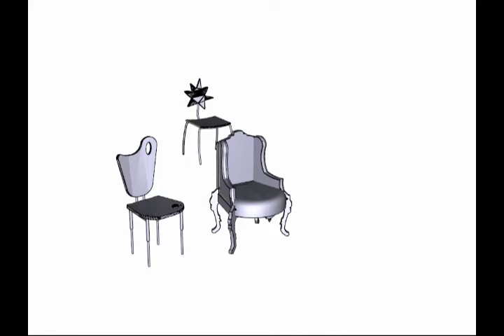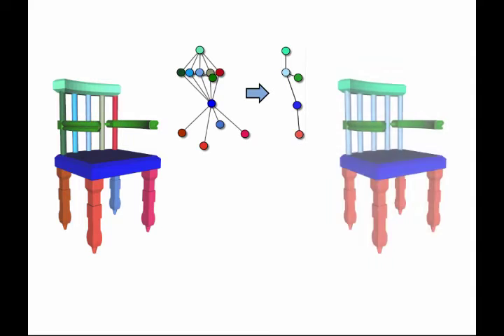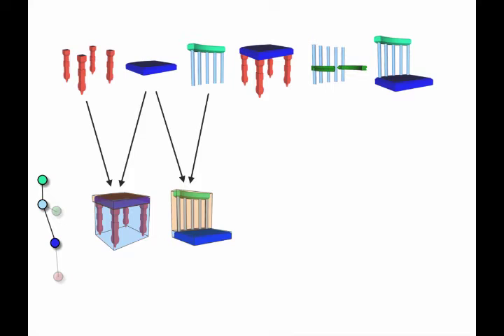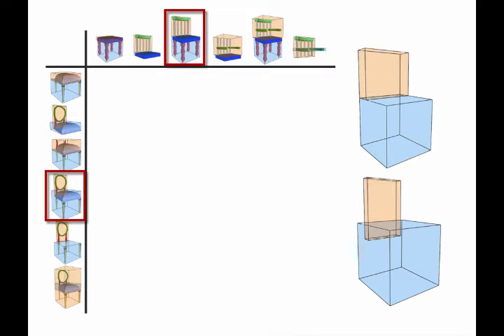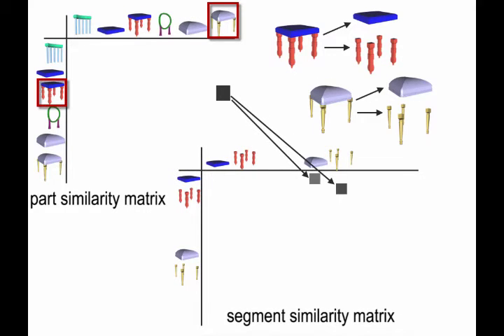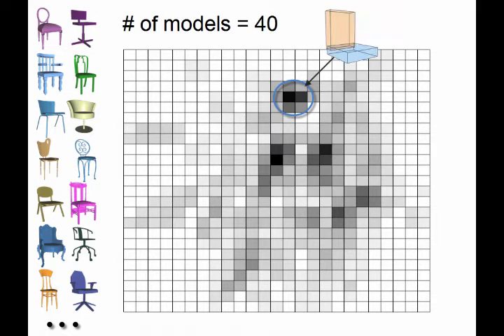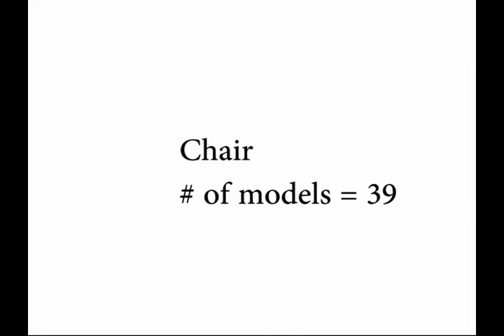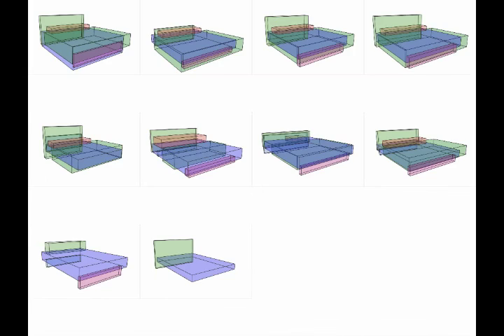Recurring Part Arrangements in Shape Collections (Eurographics 2014)